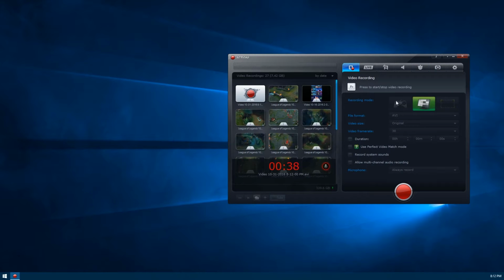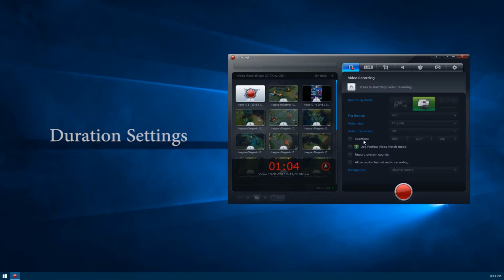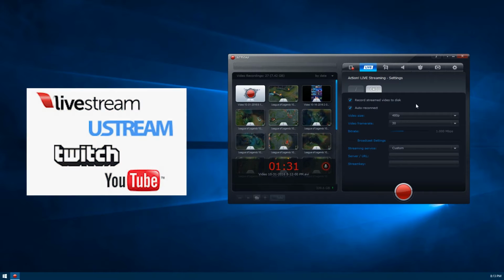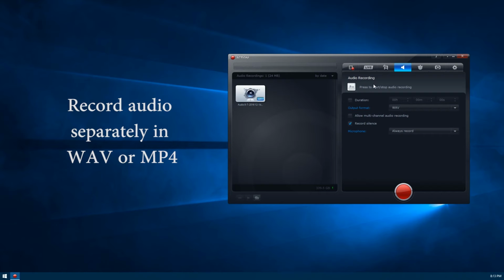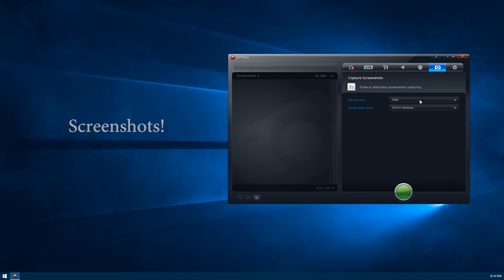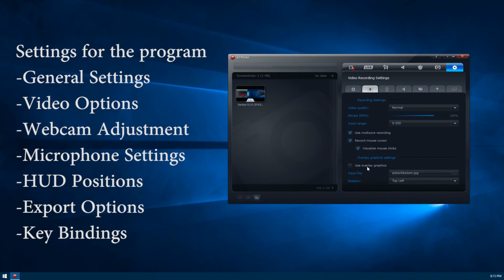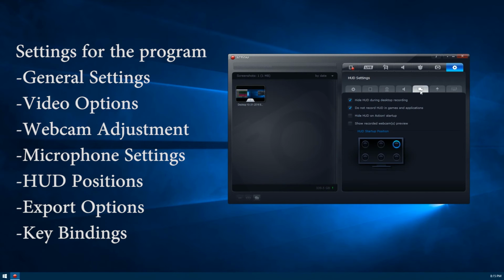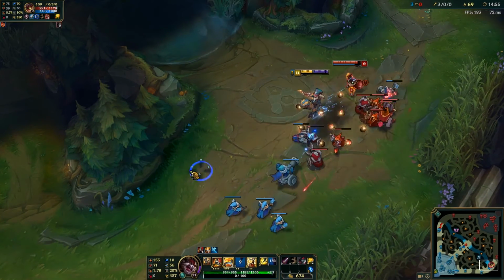Mirillis Action Review/Tutorial (Best Gaming & Desktop Recorder) 2016/2017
Mirillis Action! is one of the best recording programs around. While it had small beginnings, it has grown to be a substantial powerhouse that records smoothly, accurately, and at the current best resolutions. If you're wanting to start a new gaming channel or if you're veteran who's tired of using FRAPS, this is the best program I've ever used.

Action is a small, easy-to-use program that captures your desktop screen. The UI is simple to navigate. With a few keystrokes and mouse clicks, your gameplay is captured. It has three different options for recording: game and applications, active desktop, and active desktop region. It can record up to 1080p and 120 FPS, though the default is 60 and it's recommended to set it at 30 FPS. If you have a 4K monitor, you can also record in 4K! You can select AVI or mp4, but the latter is a bit laggy at times.

It can separate game/system sounds from voice recording, so you can edit both in separate layers. It allows WAV or MP4 recording, but WAV is always the best choice for editing later.

Action! also has livestreaming capabilities, but it isn't too great. It lags a bit as well, so you're better off sticking with OBS for streaming purposes. If you do want to use it, though, you can connect it to all the major streaming services like Twitch, YouTube, UStream, etc. You can even put your webcam and an overlay if you wish!

Action! also comes with a remote app that you can install on your Android device. With it, you can start, pause, and stop recordings, as well as access it anywhere. You can set it to watch things through it, play games, control other apps, and more!

The program allows you to record voice by itself through your microphone of choice, separate from your screen. It also allows 5.1 surround sound or a stereo option.

It also has a benchmarking tool. Using it, you can record results through CSV files.

High-quality screenshots galore! If you don't use your PrtScn key, this is a viable option. You can use it while recording as well.

Finally, there are multiple settings you can go through to make your videos look better than ever. You can select the usual start up options, minimize, keep application on top… you know the drill.

You can set your video quality and bitrate, your input range for your lightness or darkness, multicore recording, mouse cursor and visualization of mouse clicks. Here, you can also put the overlay graphic for videos or streaming.

You can set your webcam recording options and resolution, your microphone settings and what you want to record with, your HUD where you can put your FPS information, how you want them exported, and hotkeys.

Action! is one of the best screen recorders I've ever used, and I've used a lot! FRAPS, Bandicam, OBS... they're good, but Mirillis knows its software.

Say hi!